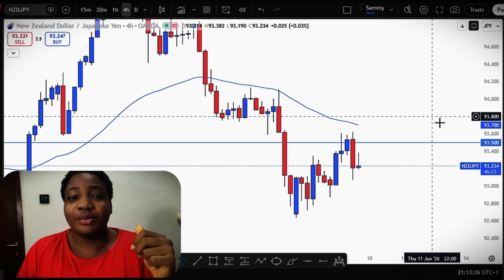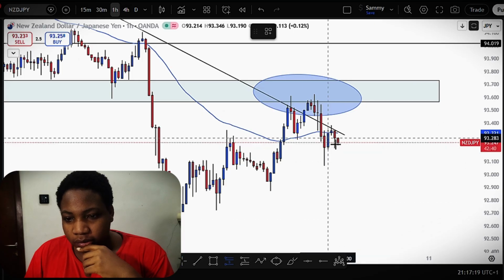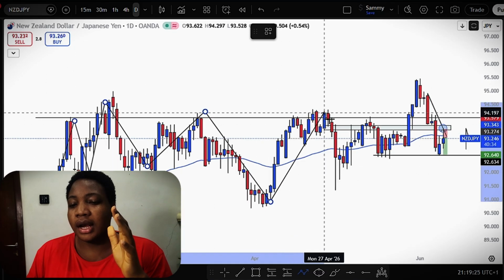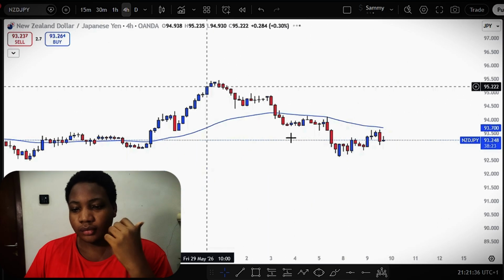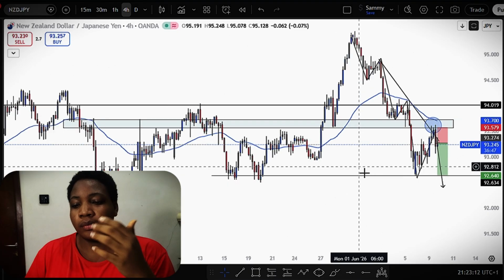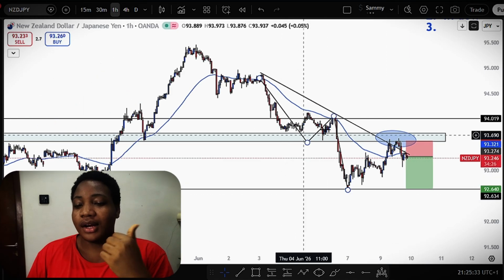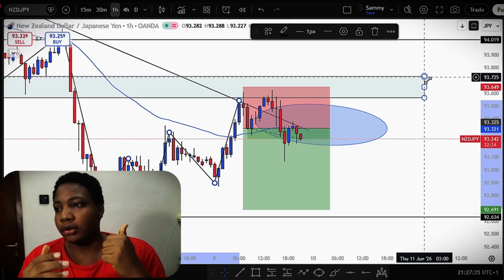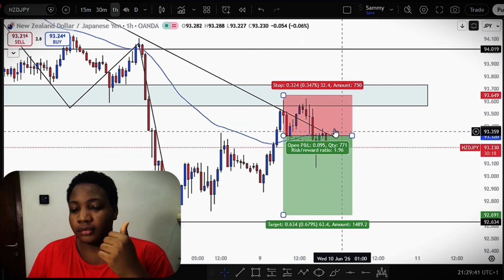How I analyze a blank chart under 5 minutes...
In this video I analyze a blank NZDJPY chart from scratch in under 5 minutes and then break down every single reason behind the trade so you can understand exactly how I think.
In this video you will learn:

How to read a blank chart fast without overthinking
How to use daily, 4H and 1H timeframes together
How to spot a liquidity sweep and what it means
How to identify a downtrend using higher lows and lower highs
How to use an area of interest for trade entries
How to draw a trendline correctly using a three-wave move
How a double top and break and retest adds confluence
How the 50 EMA and evening star pattern confirm a sell

Chapters:

00:00 Intro and live analysis

02:44 Breaking it all down

03:18 Daily timeframe — liquidity sweep

06:48 4H timeframe — downtrend

07:56 1H timeframe — area of interest and trendline

10:49 Entry confirmation — double top and retest

13:25 50 EMA and evening star